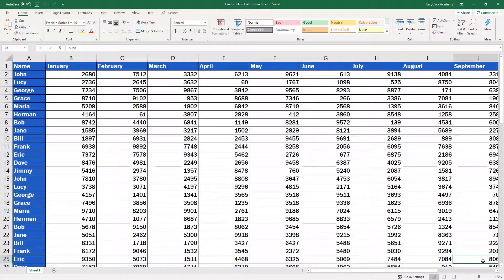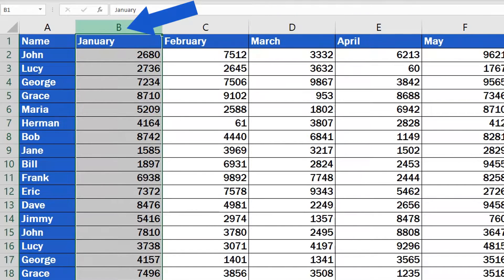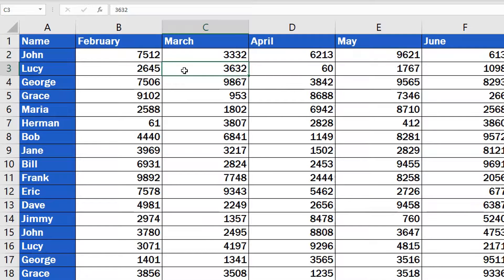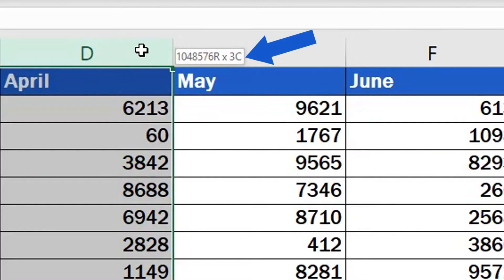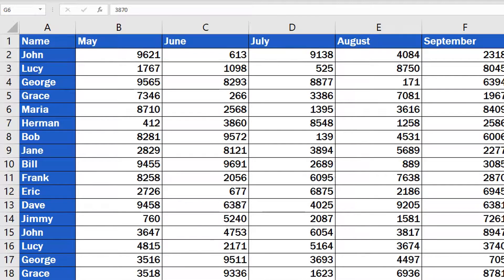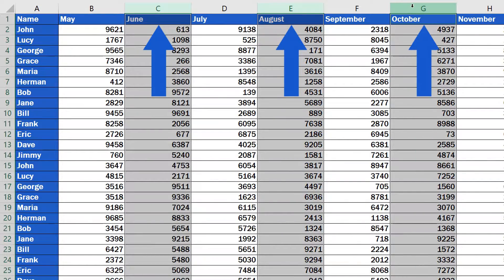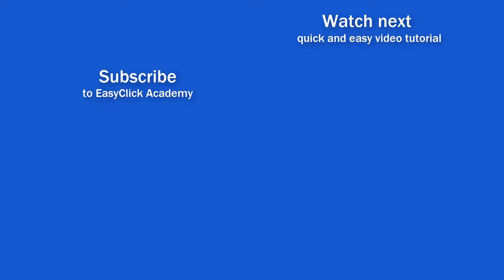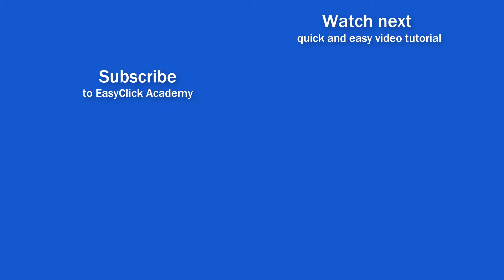How to Delete Columns in Excel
Would you like to know how you could easily delete one or more columns in Excel? We can take a look at it together in this video! Watch this Excel video tutorial to learn how to delete column Excel.

⏱️Timestamps⏱️
0:00 How to Delete Columns in Excel
1:05 How to Remove Multiple Columns That Are Next to Each Other at Once in Excel
1:40 How to Remove Multiple Columns That Are Not Consecutive
2:10 How to Prevent Loss of Data in Excel